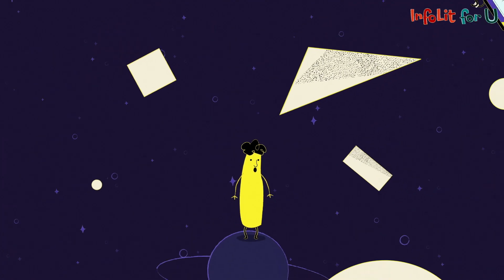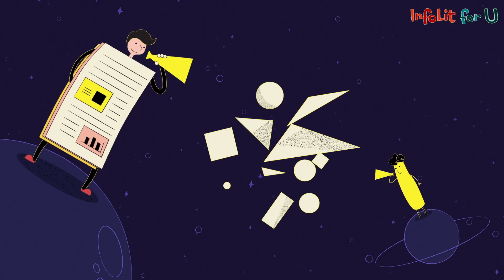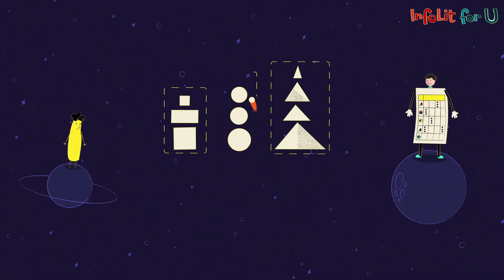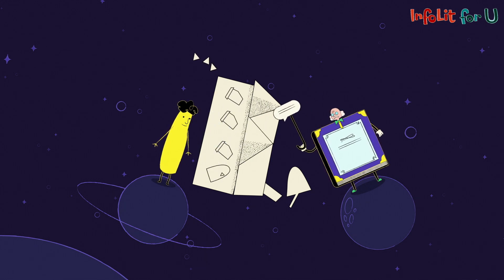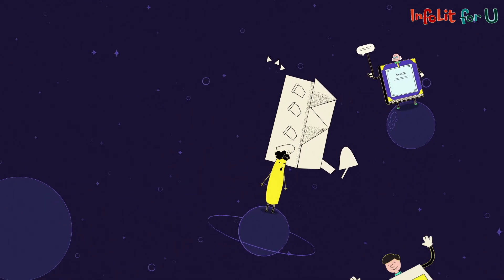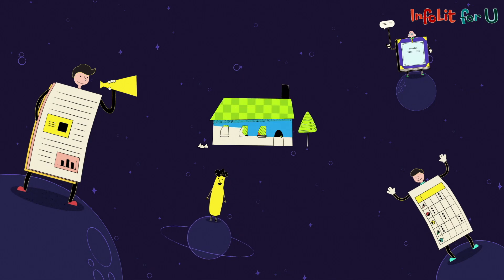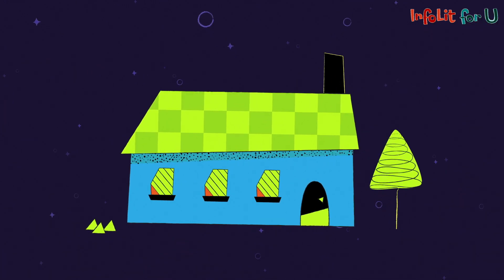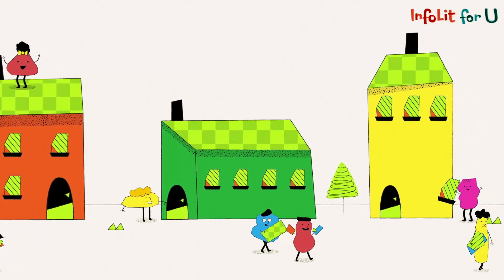InfoLit for U : The (High-Quality) Ideas Constructors (English version by Ms Eman Lam)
This video is about 'how to create high-quality ideas?'.

Executive Producer: Dr Johnny Yuen (The Hong Kong Polytechnic University Library)
Associate Producer: Ms Carol Ma (The Hong Kong Polytechnic University Library)
Production Manager: Mr Patrick Cheong (The Hong Kong Polytechnic University-EDC)

Narrator: Ms Eman Lam
Scripter: Ms Jesse Wong

Animation Director: Ms Berry Pang
Concept & Storyboard: Mr Jacky Tong

Audio Production Unit: Cresendo Media Service Ltd.
Audio Engineers: Mr Mayo Wong
Audio Engineers: Mr Oakey Lo
Audio Engineers: Mr William Yeung